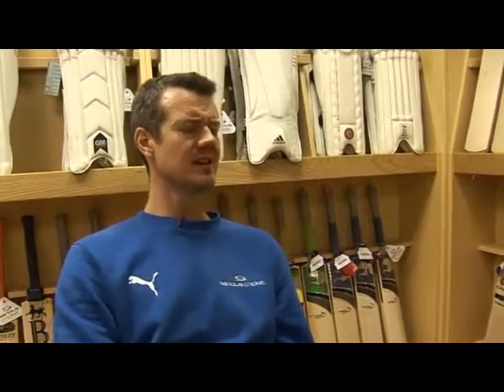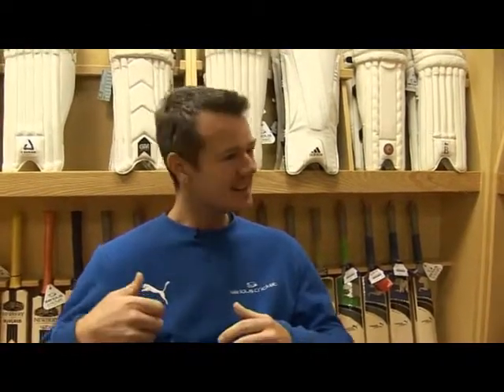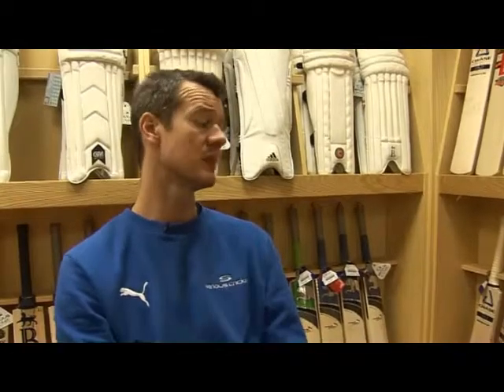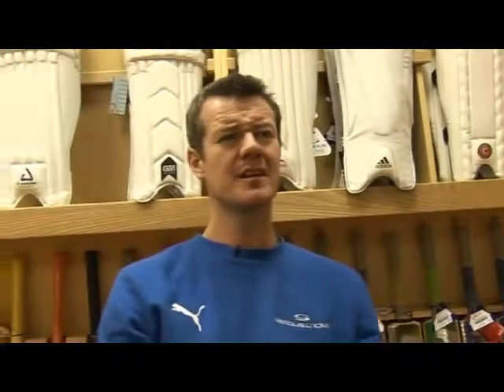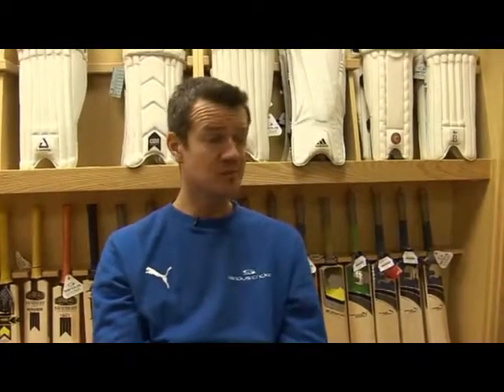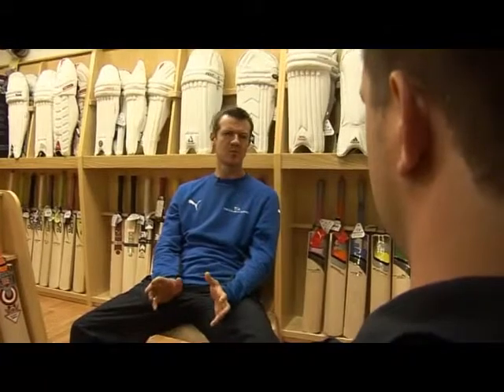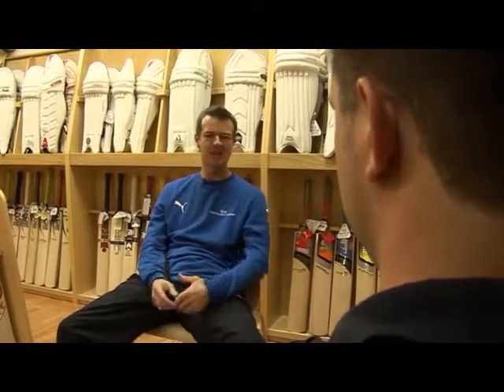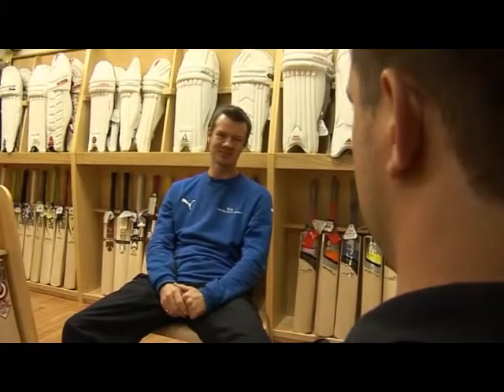Toby Radford Talks Batting